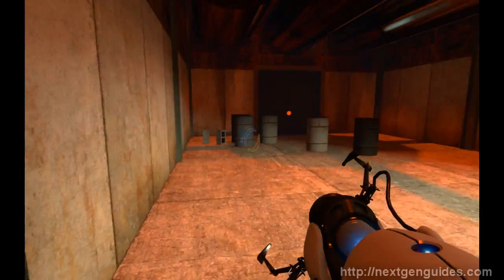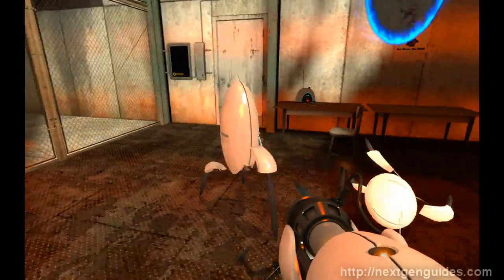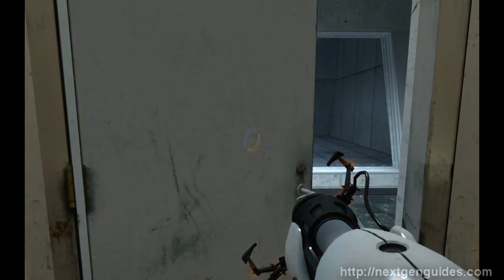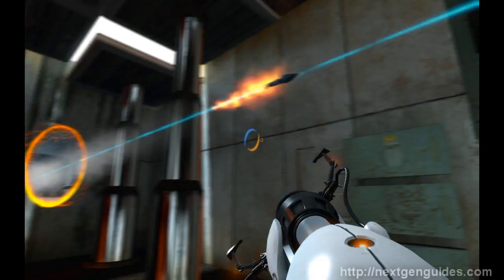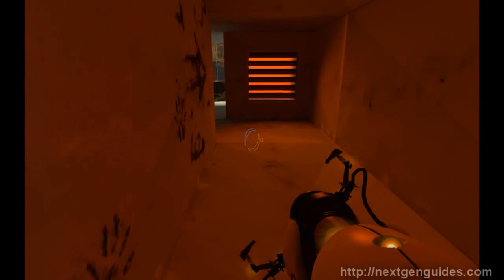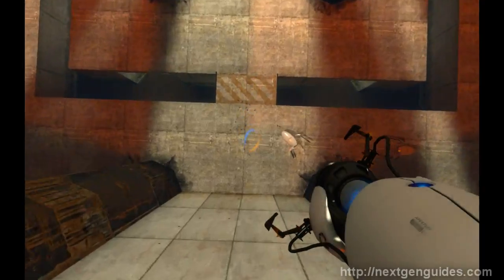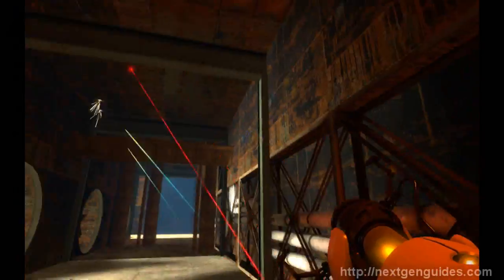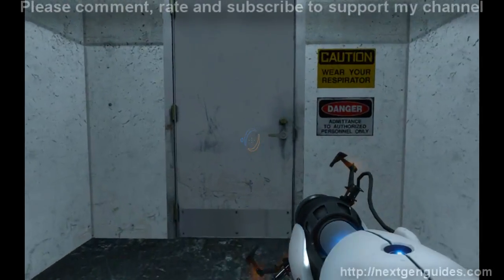Portal - Escape [2/3] w/ commentary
I will be uploading a Portal guides.
The first chambers are very easy to finish.

Hope you enjoy these videos.